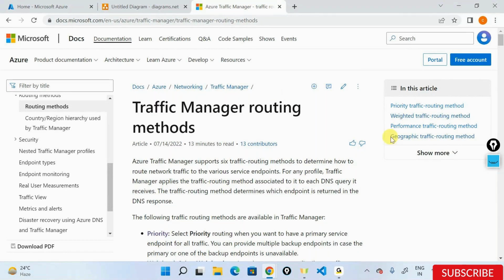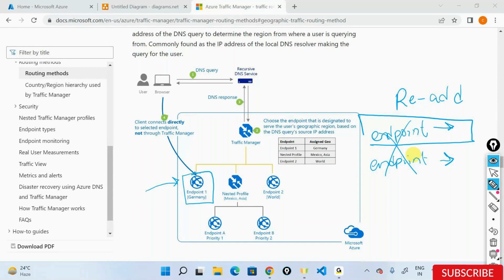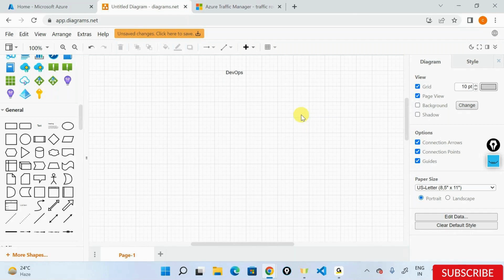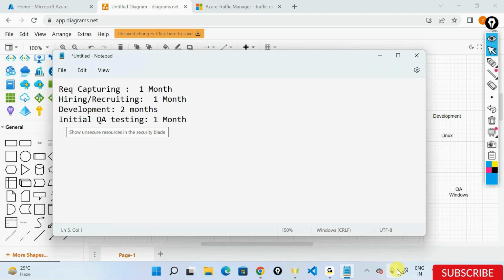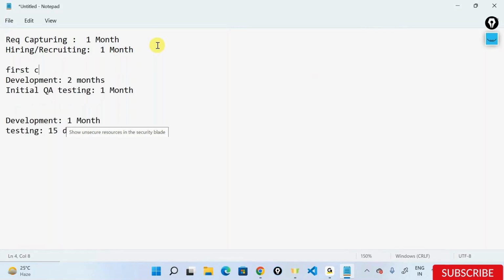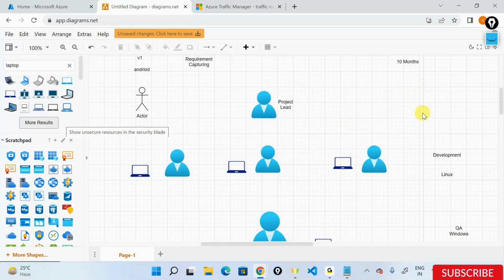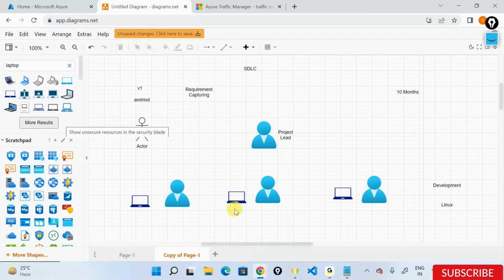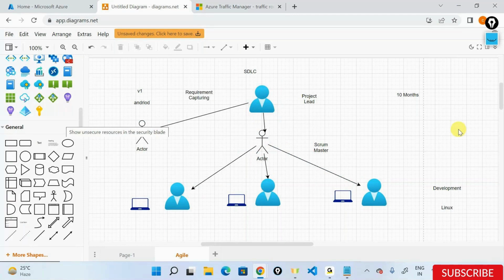Azure Devops Fundamental AZ Devops Live Class 44a